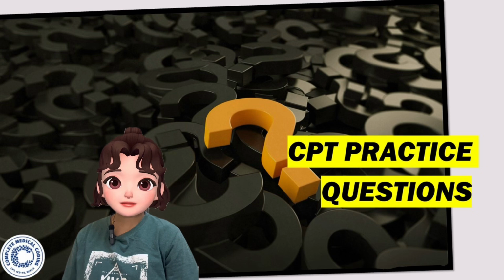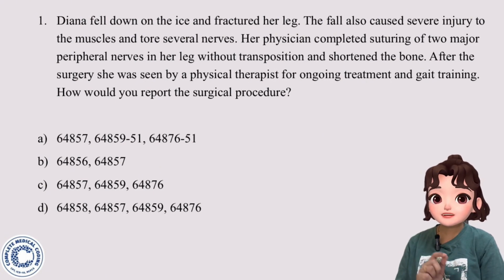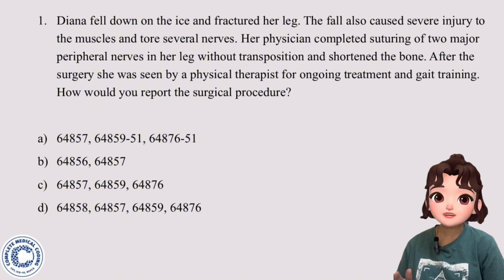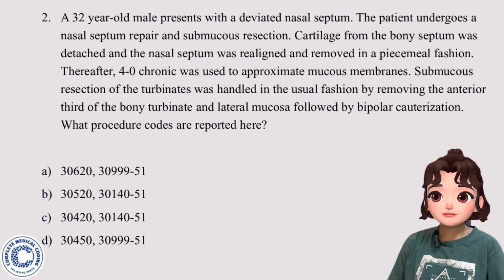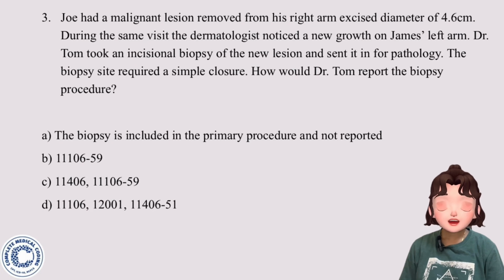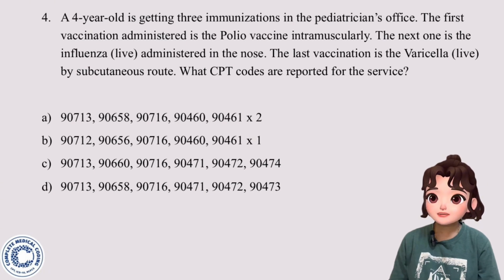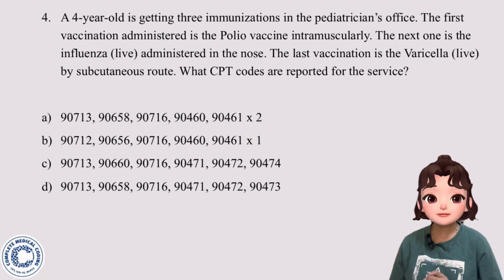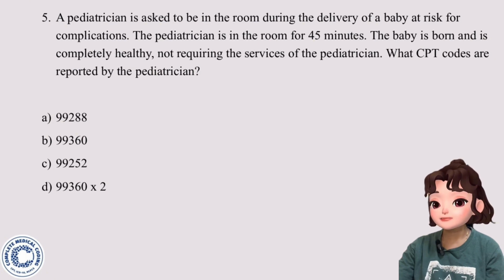CH-66: CPT PRACTICE QUESTIONS l AAPC l CPC l Medical Coding Course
Important cpt practice questions for CPC examination